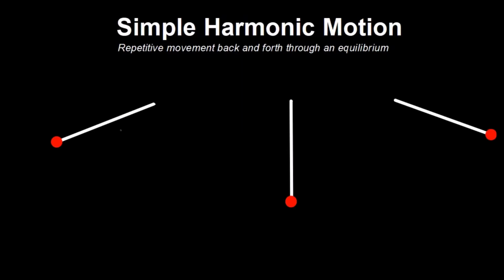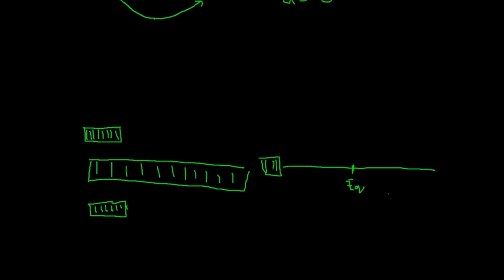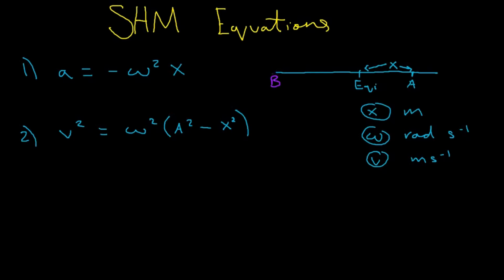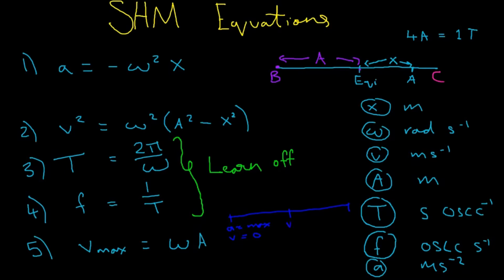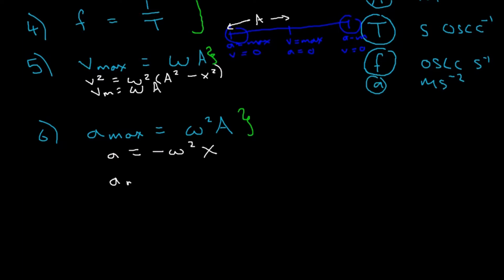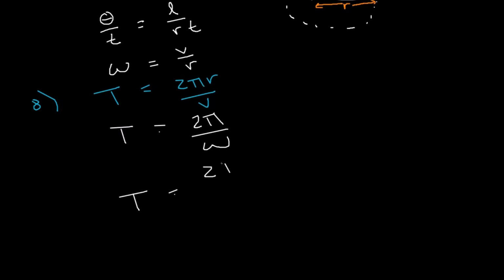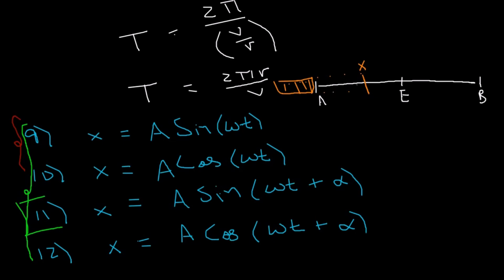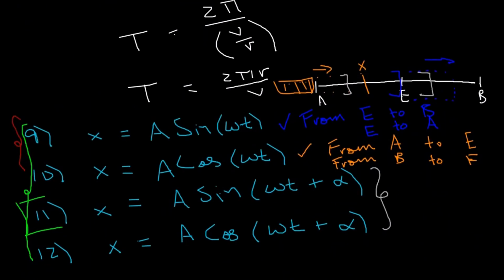SHM for Q6 - Leaving Cert: Applied Maths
In this video, I explain what Simple Harmonic Motion is (using the idea of a pendulum in motion). I also introduce the SHM equations that are vital in pursuing Q6 of the Applied Maths exam.